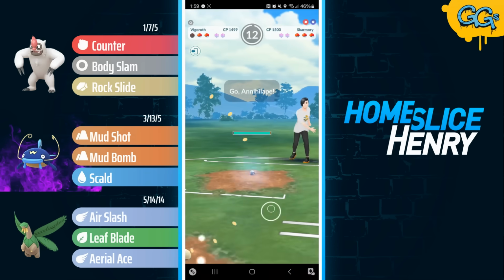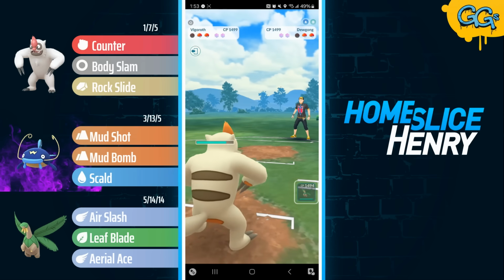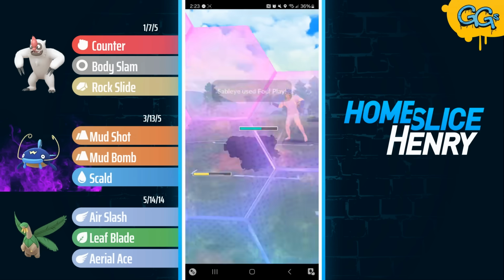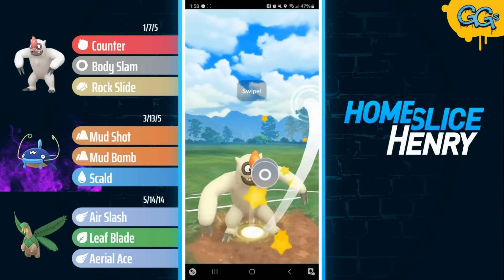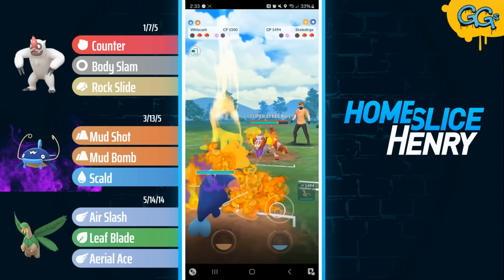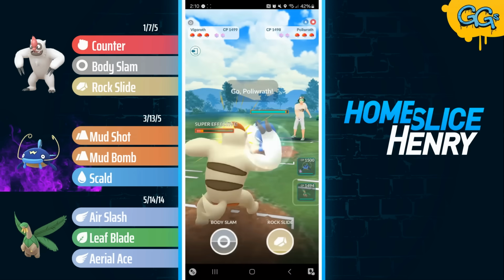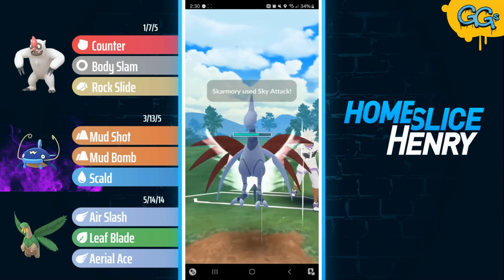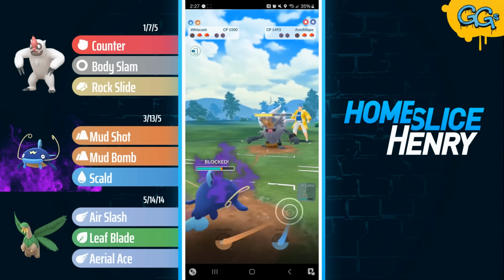My TOP CLIMBING TEAM from this Season! (and how I'd make it better in Season 19) | Pokémon GO PvP